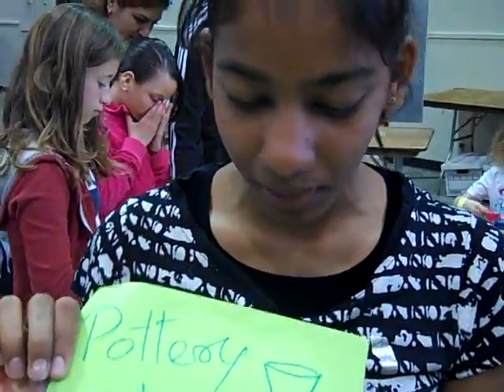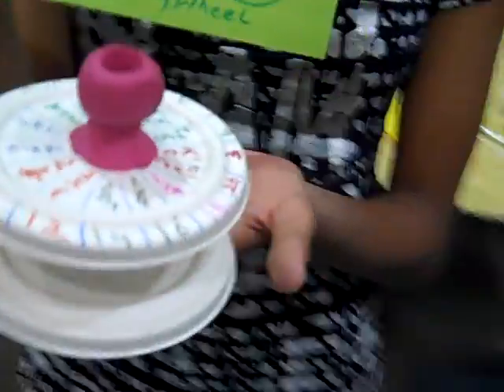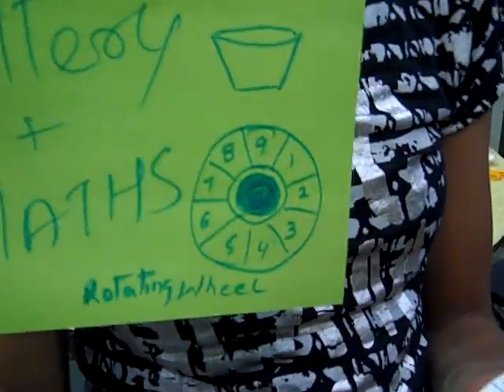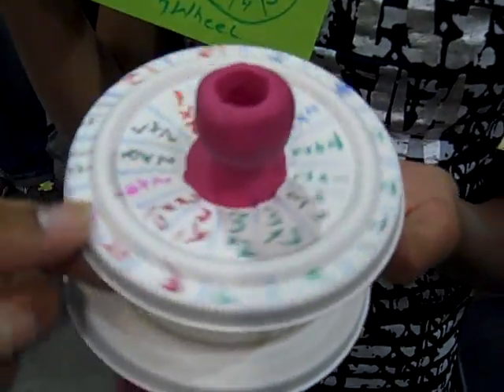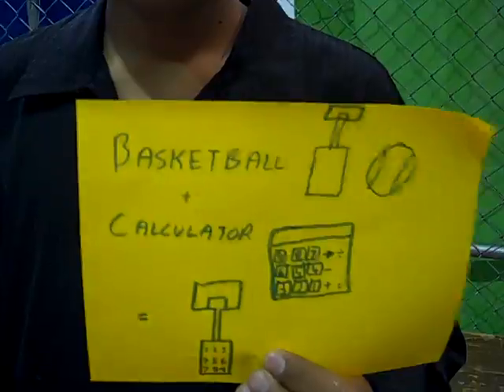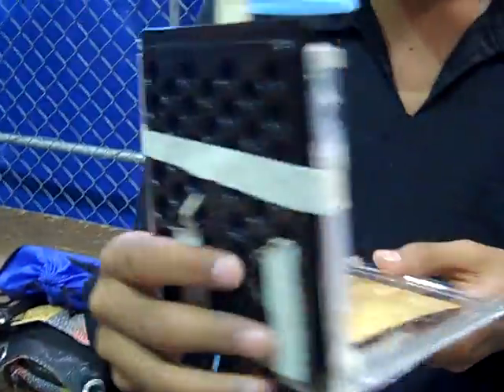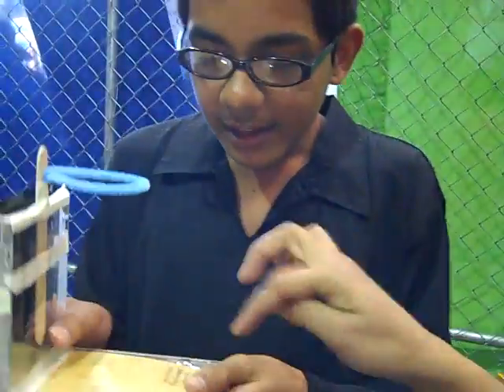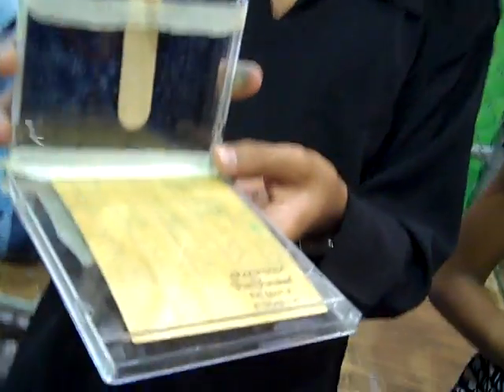ISKME's OER Design Lab at Maker Faire 2012: Math Pottery Wheel and Solar Basketball Calculator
Participants collaborate in ISKME's OER Design Lab where they brainstorm, prototype, and present new ideas for teaching and learning. Each participant will create an Open Educational Resource (OER) by that will be is shared on OER Commons and with teachers during the Teachers as Makers Academy.